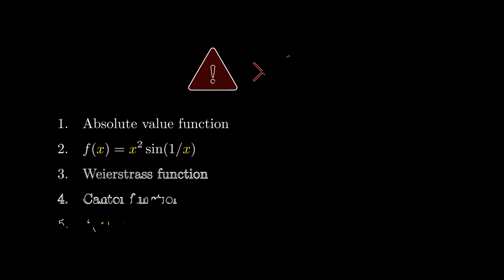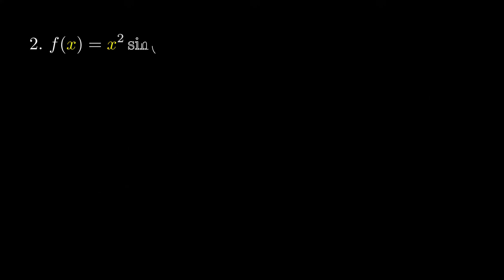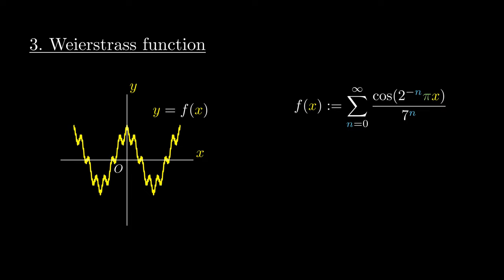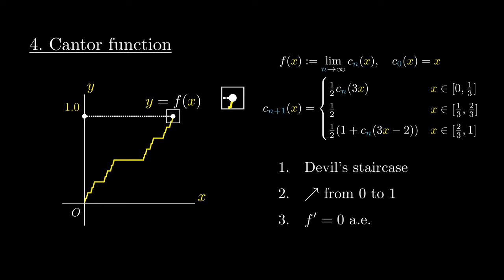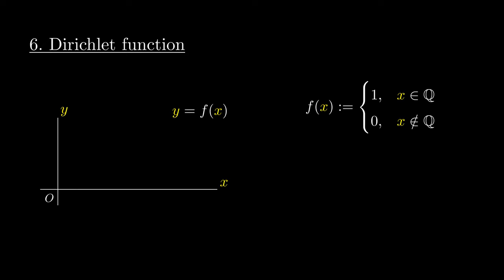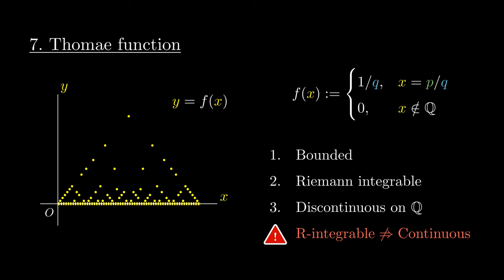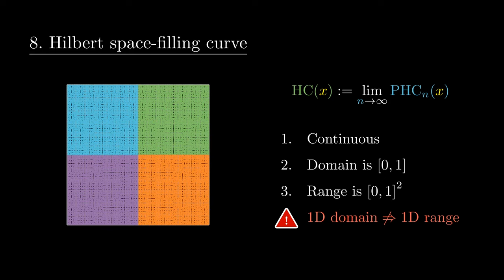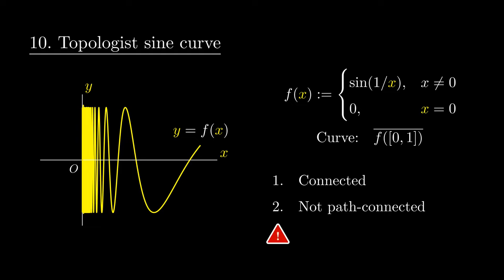10 Warnings for EVERY Calc Student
If you study/studied calculus, this video is for you!